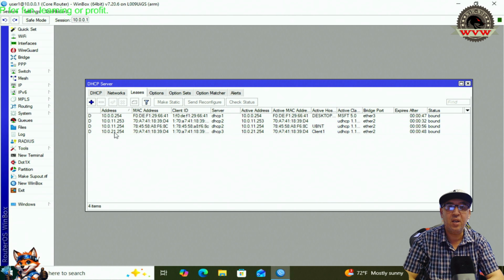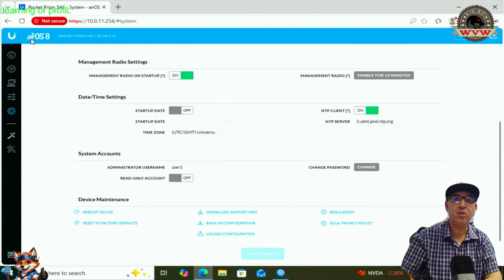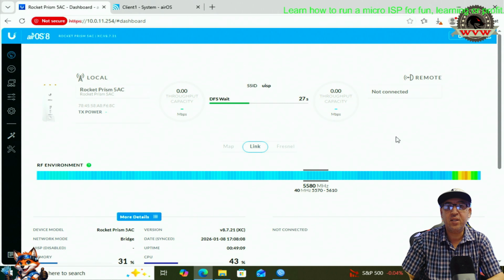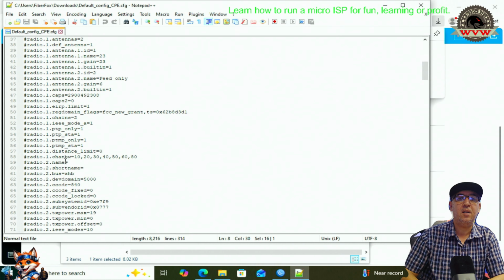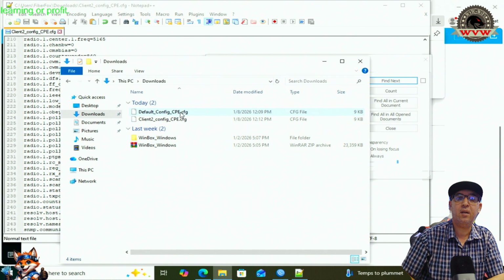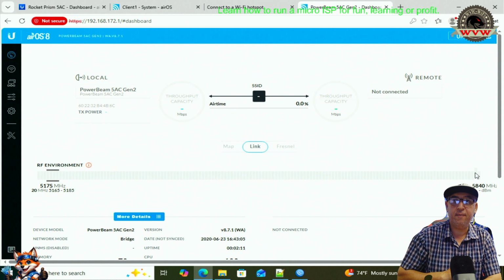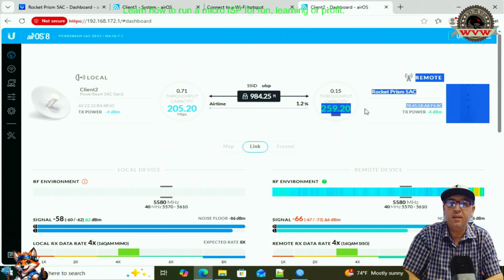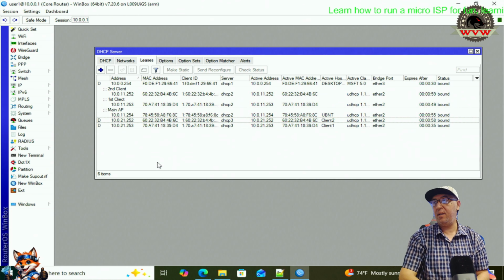Provision airMAX Clients Faster with Config Templates EP06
00:00 Intro – Episode 6 Overview
00:35 Reviewing Network & DHCP Status
01:20 Assigning Static IPs to Access Points
02:05 Client IP vs Management IP Explained
03:00 Best Practice: Naming Devices
04:05 Accessing the First Client
05:05 Why Use Config Files Instead of Manual Setup
06:00 Enabling DFS & Frequency Behavior
07:25 Downloading the Client Configuration
08:20 Editing the Config File (Client Naming)
09:30 Preparing the Second Client (Factory Reset)
10:50 Uploading the Saved Configuration
12:10 DFS Reconnect & Client Sync
13:20 Verifying Clients in the AP
14:15 Making Client 2 Static in MikroTik
15:10 Why VPN Is Required in Production
16:00 Final Notes & Next Episode

In Episode 06, I show how to provision multiple Ubiquiti airMAX clients
using reusable configuration files instead of configuring every client
from scratch.

This episode focuses on real ISP workflows using static IPs, DHCP,
proper naming conventions, DFS frequencies, and configuration reuse.

In this video, you will learn:
• How to assign static IPs to APs and clients
• The difference between management IP and client WAN IP
• Why naming devices matters in ISP networks
• How to download, edit, and reuse airMAX configuration files
• How to provision a second client in minutes
• How DFS works and why radios may temporarily disconnect
• How to synchronize clients in MikroTik
• Why VPN access is required for real-world deployments

This method allows you to scale a wireless or fiber ISP efficiently
while keeping your network clean and manageable.

This video is part of the “How to Build Your Own ISP” series by
WvW Networking Solutions.